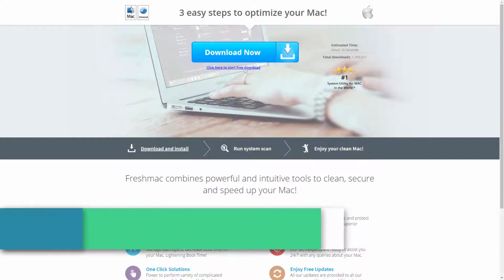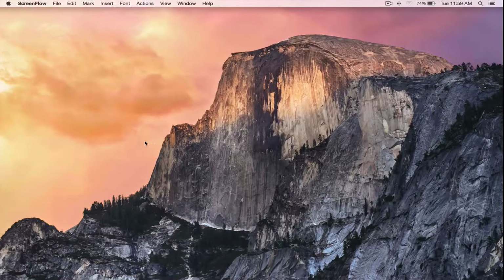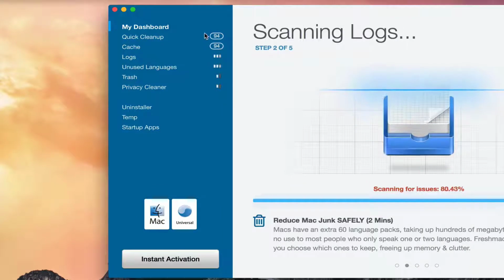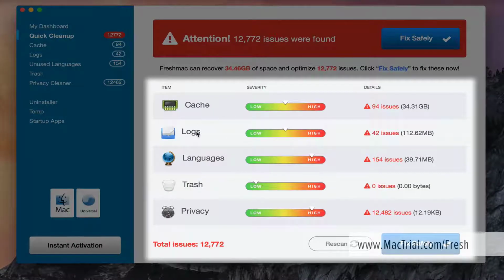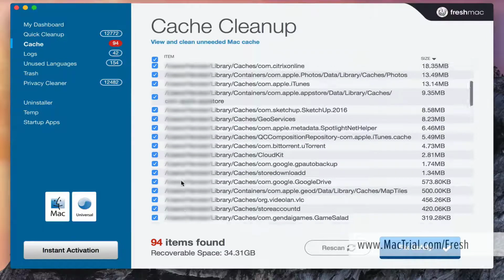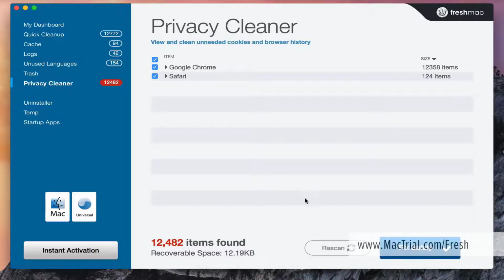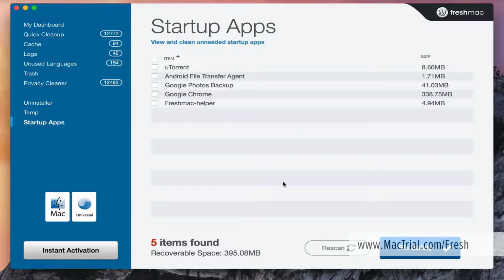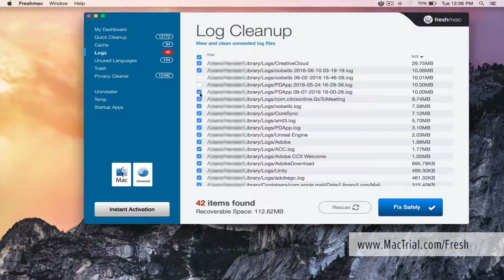Freshmac Review - Mac Cleaner Software Demo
Freshmac Download - In this Freshmac review, I'll show you how to download, install and use Freshmac to clean your Mac.

What is Freshmac?
Freshmac is one of the latest and easiest to use software tools to clean up your Mac, speed up your Mac and boost your startup speed.

Freshmac has a very modern and clean interface that's not loaded with ads like most others on the market.  The main features allow you to:

Freshmac Features:

▶ Clean up your Mac
▶ Remove junk from your Mac
▶ Boost the startup speed of your Mac
▶ Uninstall files on your Mac
▶ Enhance the security of your Mac

This software includes a "Smart Optimization" feature as well as a "Privacy Cleaner". These two tools will clean up unnecessary junk files and privacy files that may be a security risk.

Overall, Freshmac is safe, easy to use, free to try and extends the life of your Mac.  On top of that, it's actually made in the USA.